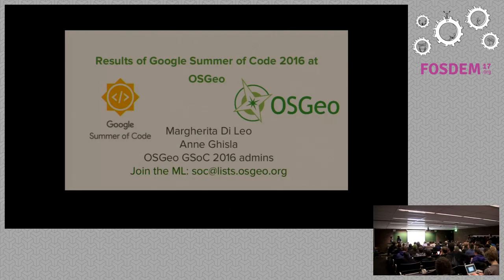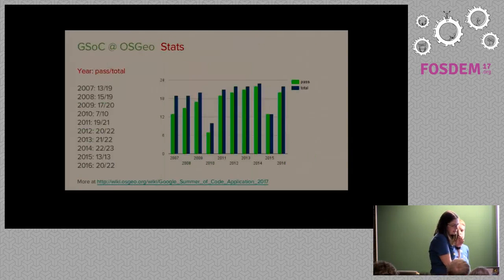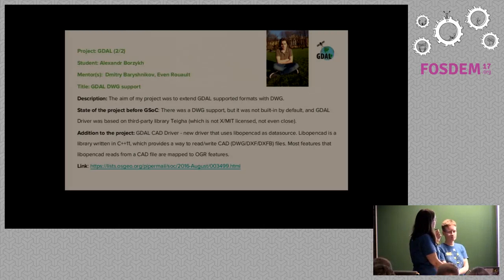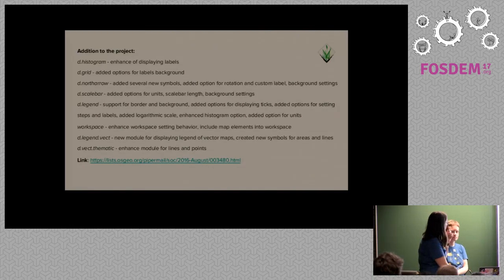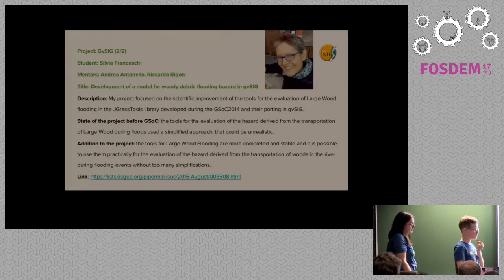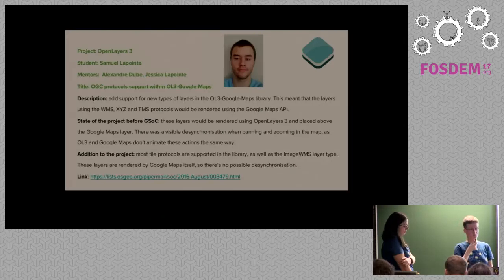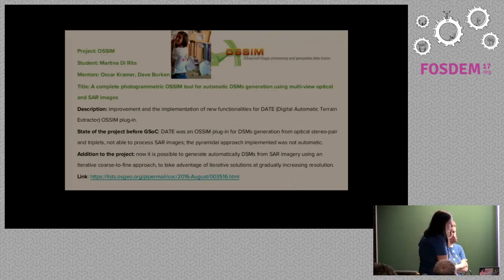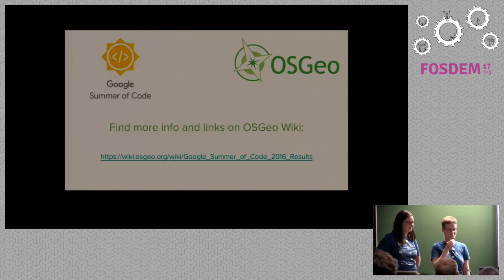Google Summer of Code 2016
by Margherita Di leo and Anne Ghisla

Google Summer of Code offers student developers stipends to write code forvarious open source projects. OSGeo participated as mentor org for 10 yearsnow. We will give an outline of the amazing tools developed during the 2016edition, by our 22 students. The Open Source Geospatial Foundation, or OSGeo,is a not-for-profit organization whose mission is to support the collaborativedevelopment of open source geospatial software, and promote its widespreaduse.

Room: H.2214
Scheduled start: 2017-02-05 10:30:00